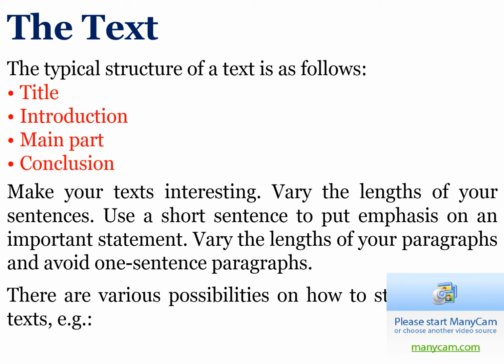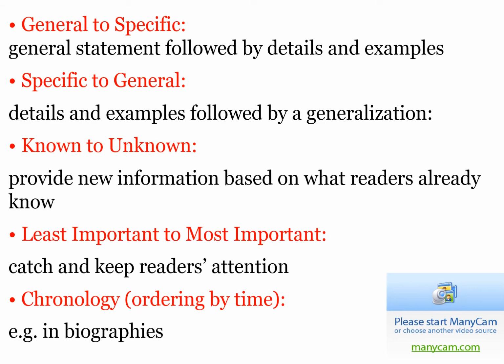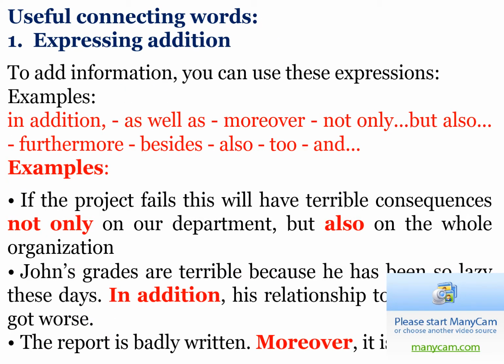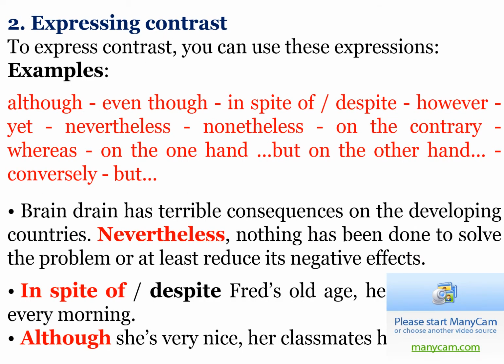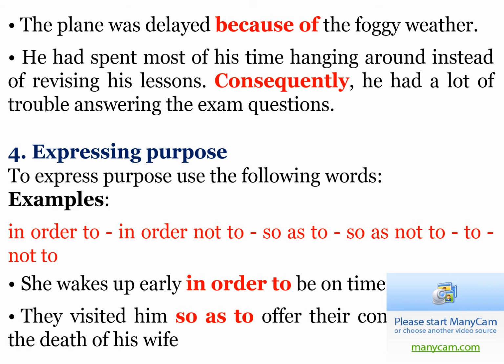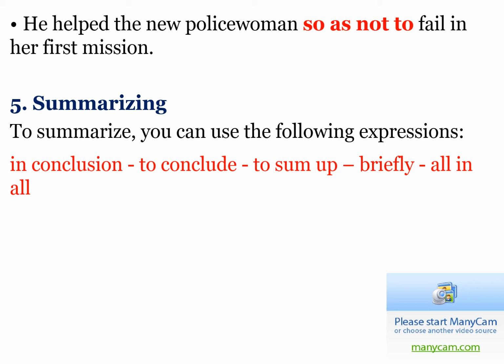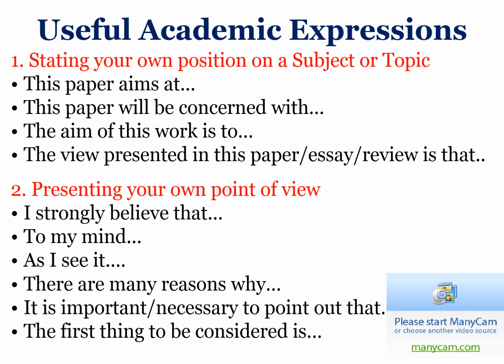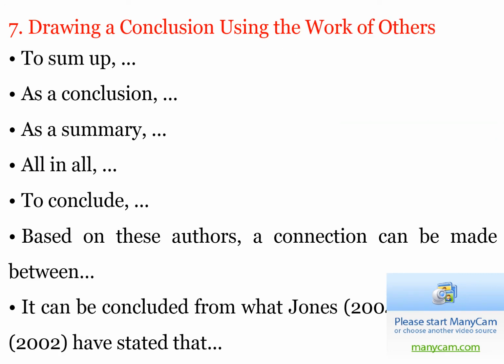English postgraduate Lecture 2 / Asst.Prof.Dr.Ahmed Ali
English postgraduate Lecture 2